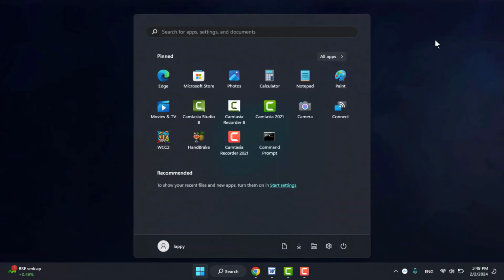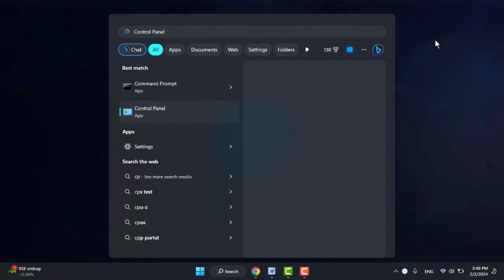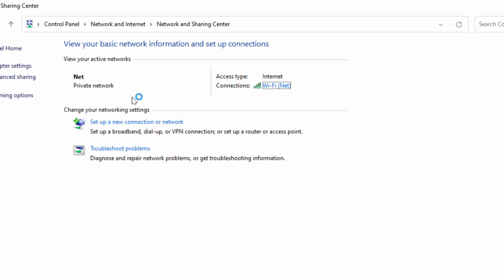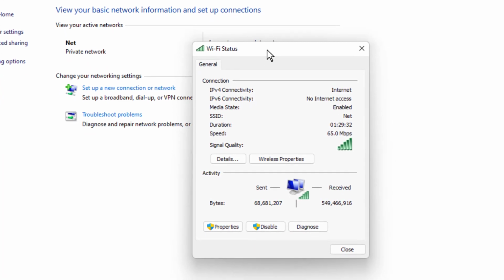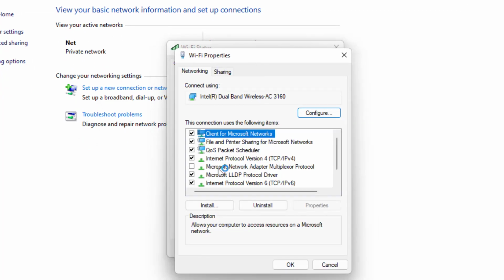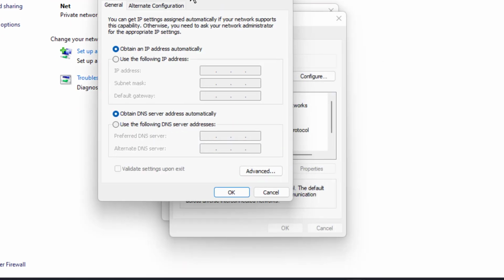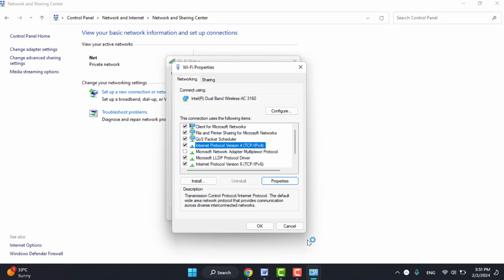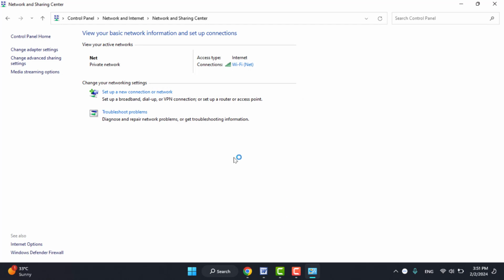How to Switch to Google DNS on Windows PC/Laptop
On Windows How to Switch to Google DNS
How to Add Google DNS Server on Windows 11